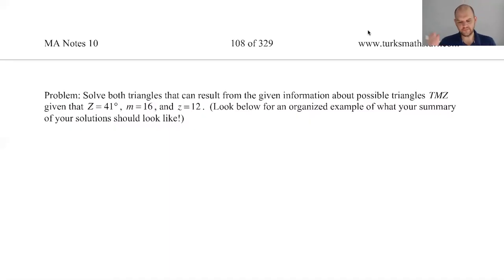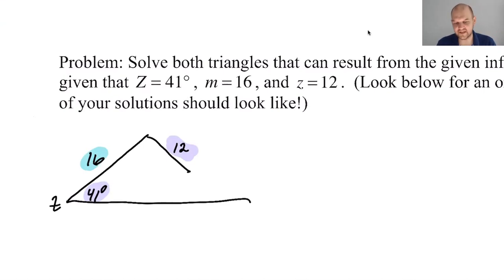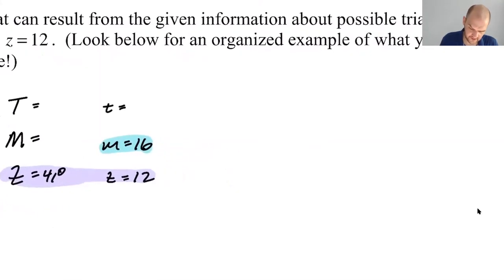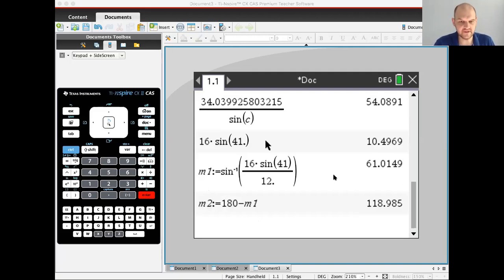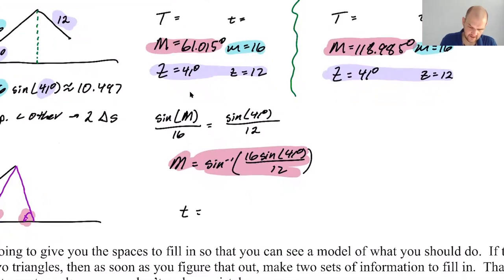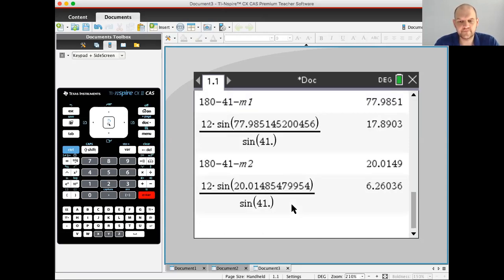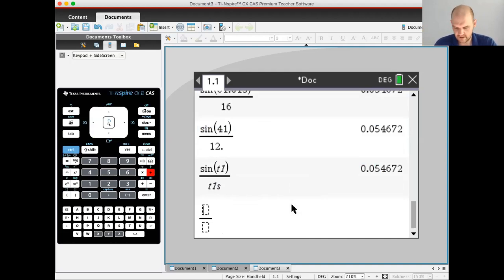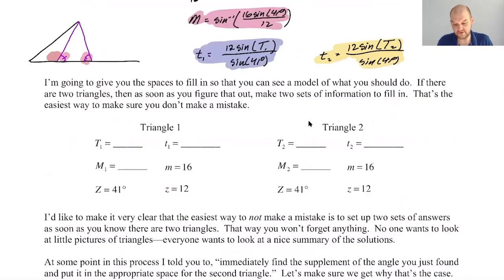Ambiguous Case 2 Triangle Example pg 109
Topics: Ambiguous case of law of sines with two triangle solutions; why take the supplement; organizing your work; how to know there are two solutions